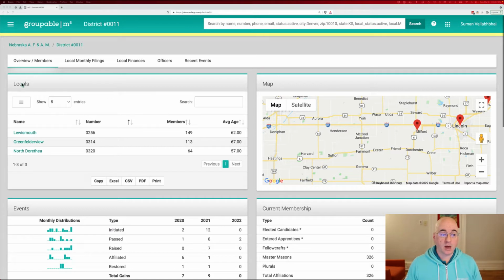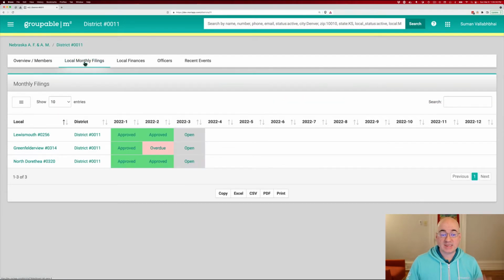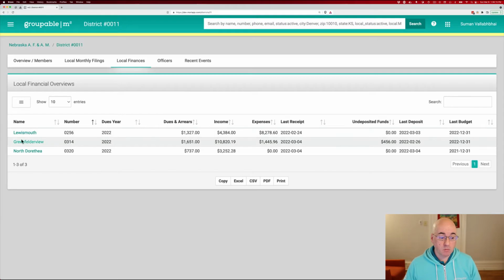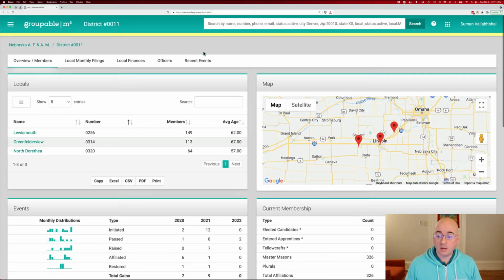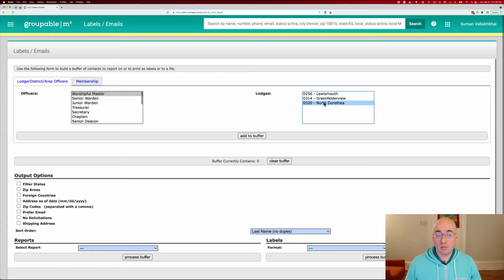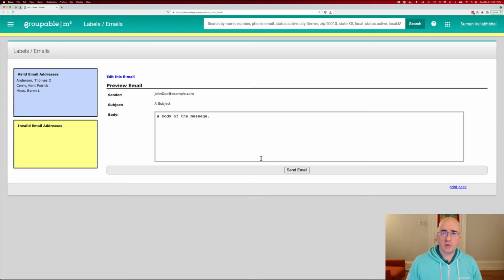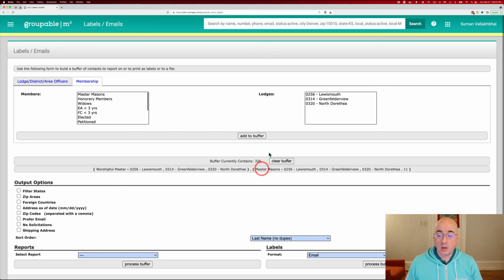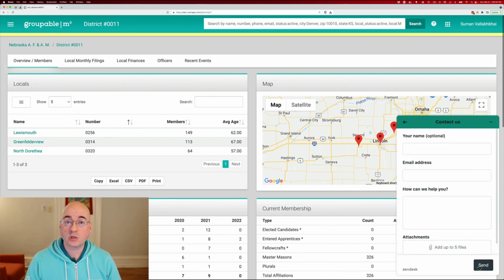m2 Intro for District Officers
Learn how groupable|m2 supports district, region, and area users with access to local information, bulk email, and other features